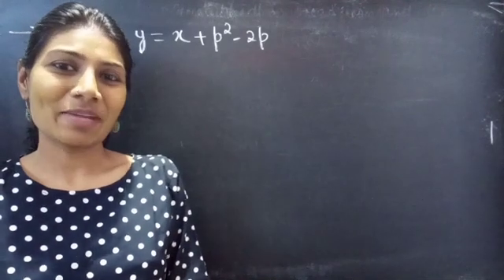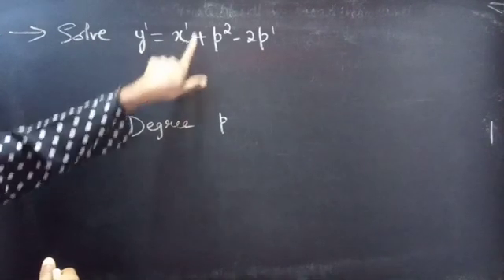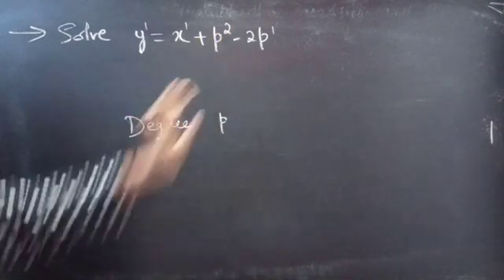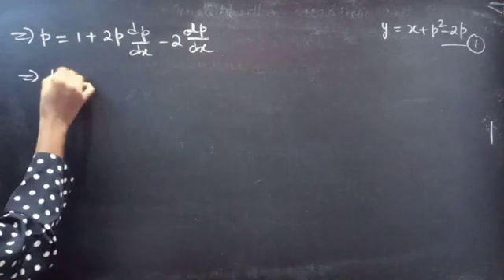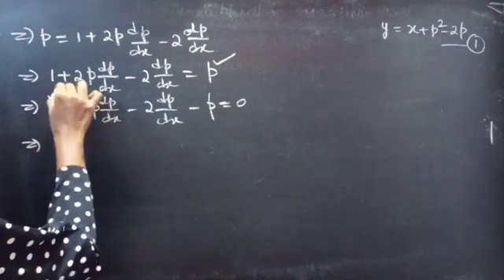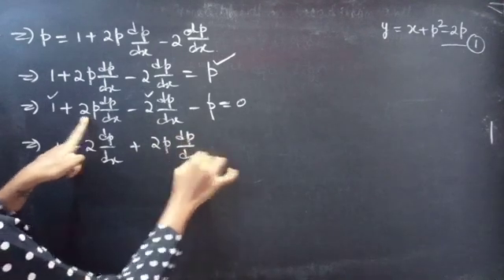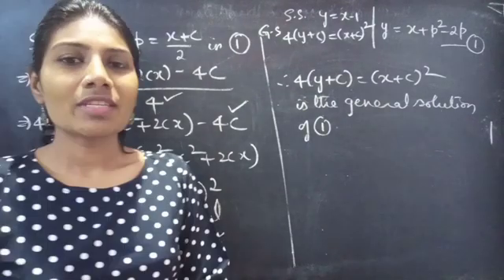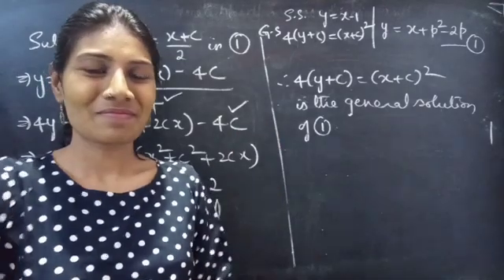y=x+p^2-2p Solvablefory L870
Differential equation solvable for y:

Let f(x,y,p)=0 be the given differential equation. (1)

If (1) cannot be resolved into two rational and linear factors and (1) is of first degree in y, then it can be solved for y.

(1) can be expressed in the form y=F(x,p)...(2)

Differentiation of (2) w.r.t.x. gives an equation of the form p=g(x,p,dp/dx)...(3)

Since (3) is an equation in two variables p and x, it can be solved.

The solution of (1) is ψ(x,y,c). (4)

*  If it is not possible to eliminate p from (1) and (4), the general solution of (1) is given in the form Φ(x,p,c)=0, f(x,y,p)=0 or x=f1(p,c) , y=f2(p,c).
This is regarded as parametric form of the required solution where p is regarded as parameter.

*  This method is specially useful for equations in which x is absent.

*  The general solution of the differential equation of order n contains n arbitrary constants.

*  Singular solution: An equation ψ(x,y)=0 is called singular solution of the differential equation F(x,y,y',...,y^n)=0
if
1.  ψ(x,y)=0 is a solution of the given differential equation.
2.  ψ(x,y)=0 does not contain arbitrary constant and
3.  ψ(x,y)=0 is not obtained by giving particular values to arbitrary constants in the general solution.

Thank you one and all for the love and support🌹

With Love,
Chinnaiah Kalpana😊